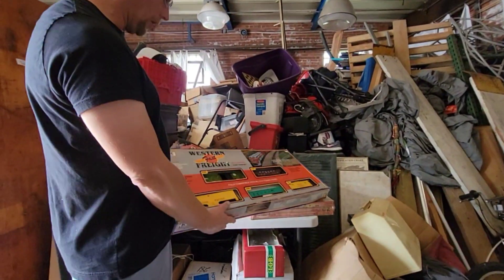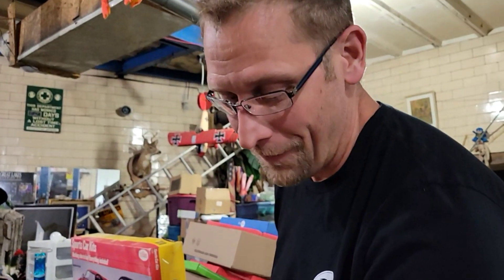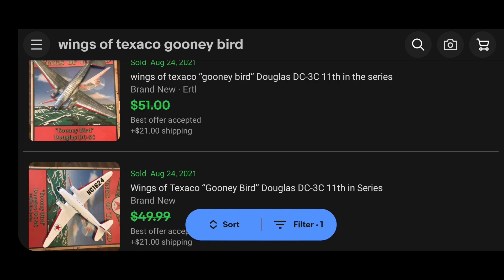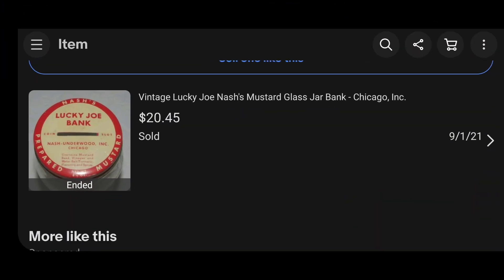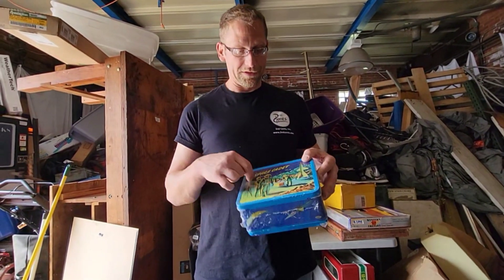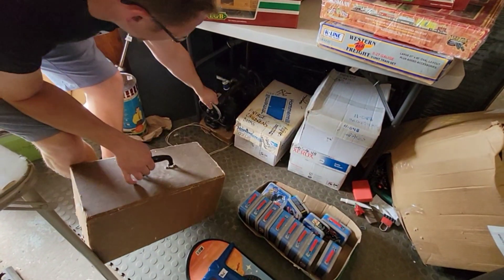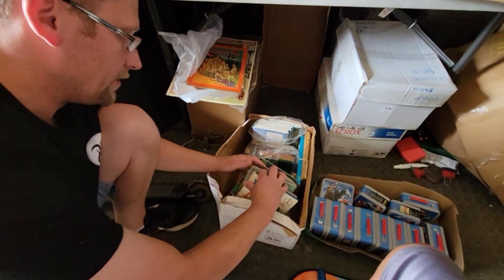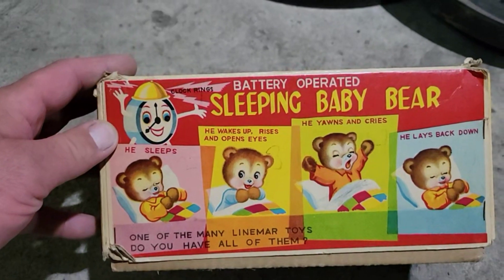Elderly Man gets rid of EVERYTHING Storage Unboxing ~ BEST GARAGE SALE of the Year! - Items CHEAP!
Robert Zjaba Auctioneer Extraordinaire from 2nd Cents Auctions stops at a garage sale and discovers great treasures at UNBELIEVABLE prices. Robert also helps an  elderly man who has an amazing collection of antique & vintage items! You won't believe this unboxing video! See what I find  inside the boxes? Learn how to make money buying and selling with Robert.

@Froggy Flips
@StevenSteph Resale Killers
@Taco Stacks
@Curiosity Incorporated
@Treasure Hunting With Jebus
@Storage Legends
@Conky's Flippin Adventures